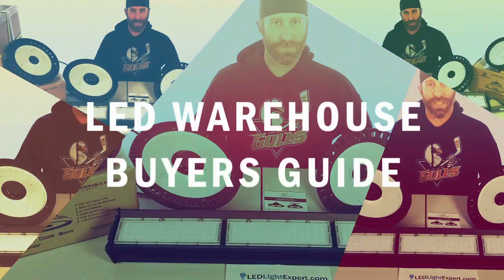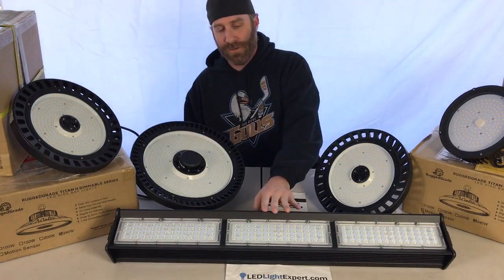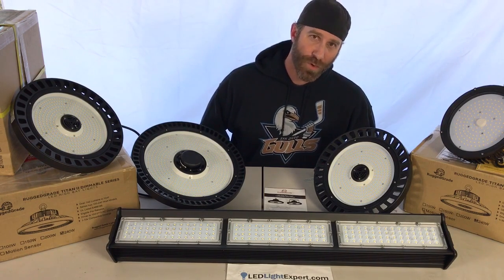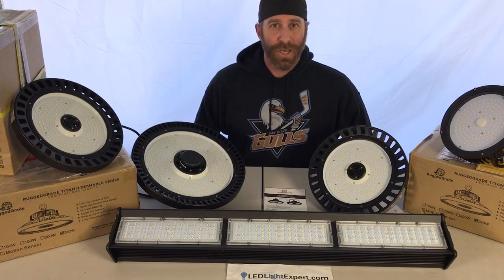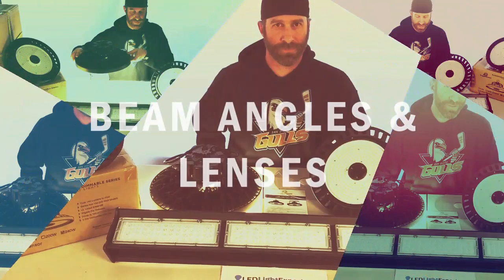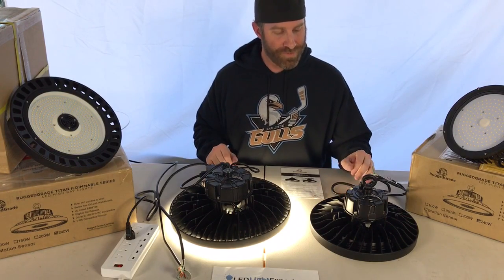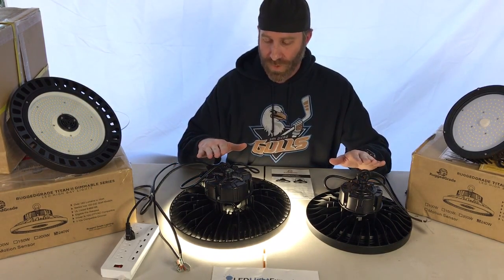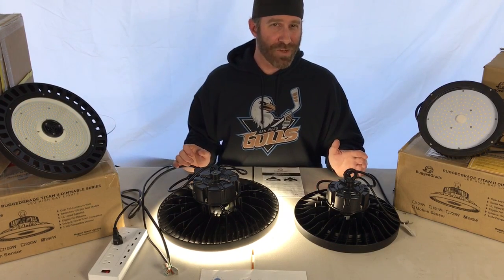LED Warehouse Lights Explained - Buyers Guide on Warehouse LED Lighting & LED High Bay Light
LED Warehouse Lights Explained - Buyers Guide on Warehouse LED Lighting

-Current Technology of LED Warehouse Lights
-What they look like
-Options in high bay lights
-Choosing Kelvin
-Beam Angles
-motion sensor options
-Replacing a 400 watt Metal Halide
-and more

Dan explains what you need to know